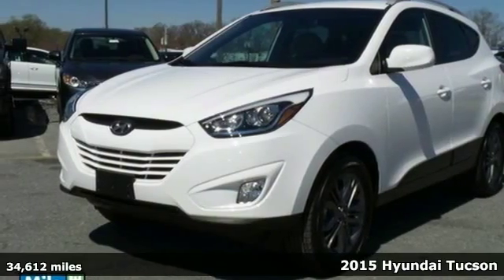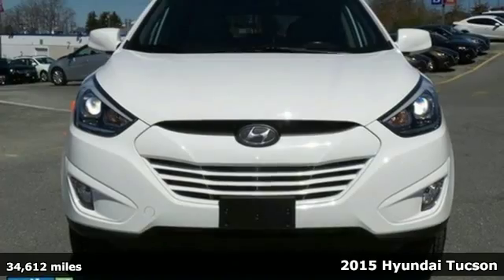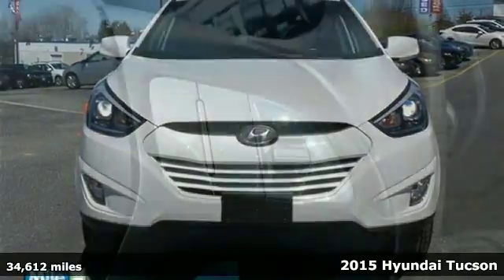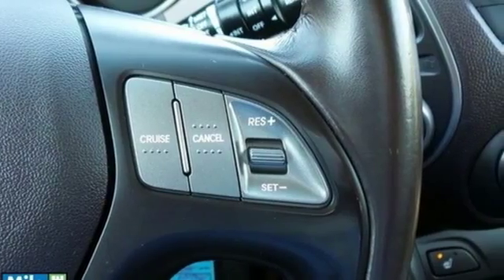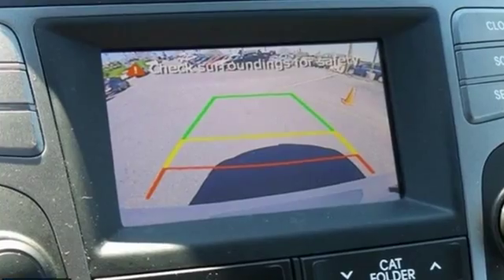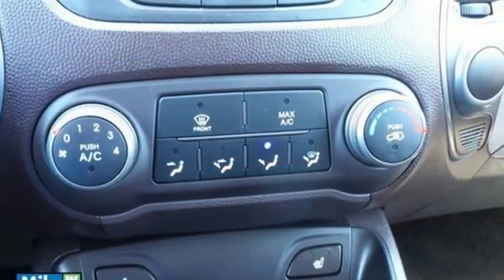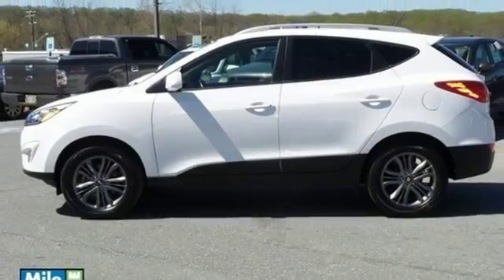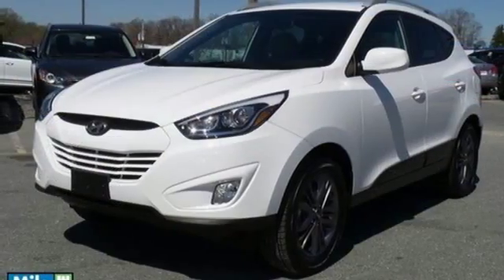Used 2015 Hyundai Tucson Baltimore, MD MSV2414 - SOLD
Year: 2015
Make: Hyundai
Model: Tucson
Trim: SE
Engine: I4
Transmission: 6-Speed Automatic with Overdrive
Color: White
Interior: Beige Two-Tone
Mileage: 34612
Stock #: MSV2414
VIN: KM8JU3AG1FU987159
Tucson SE, Balance of Factory Warranty Certified, I4, and 6-Speed Automatic with Overdrive. What a price for a 15! Don't wait another minute! Your quest for a gently used SUV is over. This superb 2015 Hyundai Tucson has only had one previous owner, with a great track record and a long life ahead of it. It is nicely equipped with features such as 6-Speed Automatic with Overdrive, Balance of Factory Warranty Certified, I4, Tucson SE, 17" x 6.5" Alloy Wheels, 3.064 Axle Ratio, 4-Wheel Disc Brakes, 6 Speakers, ABS brakes, Air Conditioning, AM/FM radio: SiriusXM, Anti-whiplash front head restraints, Brake assist, Bumpers: body-color, CD player, Delay-off headlights, Driver door bin, Driver vanity mirror, Dual front impact airbags, Dual front side impact airbags, Electronic Stability Control, Four wheel independent suspension, Front anti-roll bar, Front Bucket Seats, Front Center Armrest, Front fog lights, Front reading lights, Fully automatic headlights, Heated Front Bucket Seats, Heated front seats, Illuminated entry, Leatherette seat bolsters w/cloth insert, Low tire pressure warning, MP3 decoder, Occupant sensing airbag, Overhead airbag, Overhead console, Panic alarm, Passenger door bin, Passenger vanity mirror, Power door mirrors, Power driver seat, Power steering, Power windows, Radio: Autonet AM/FM/CD/MP3 Audio System, Rear anti-roll bar, Rear seat center armrest, Rear window defroster, Rear window wiper, Remote keyless entry, Roof rack: rails only, Security system, Speed control, Speed-sensing steering, Split folding rear seat, Spoiler, Steering wheel mounted audio controls, Tachometer, Telescoping steering wheel, Tilt steering wheel, Traction control, Trip computer, and Variably intermittent wipers. This outstanding one-owner Tucson has been well taken care of, plus it has comfort and safety to spare. *Your additional costs are sales tax, tag and title fees for the state in which the vehicle will be registered, any dealer-installed options (if applicable), and a $299 dealer processing fee. Every Internet Price is subject to change, and prior sales are excluded from these offers. While every reasonable effort is made to ensure the accuracy of this information, we are not responsible for any errors or omissions contained on these pages. Please verify any information in question with the dealer.

Address:
6624 B Baltimore National Pike